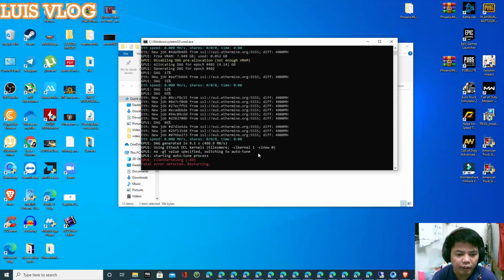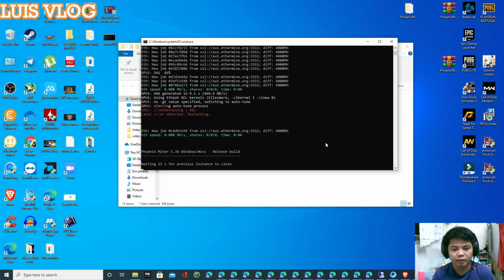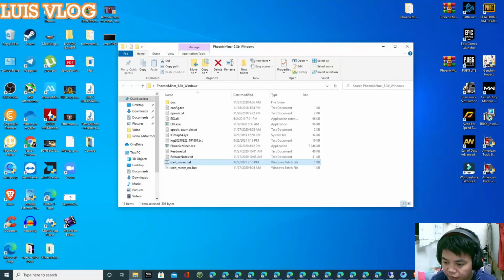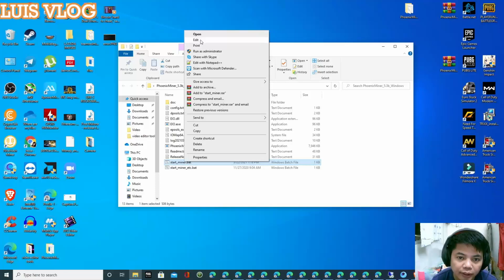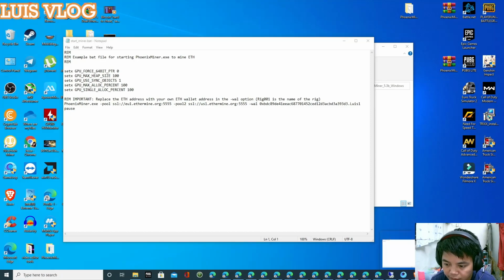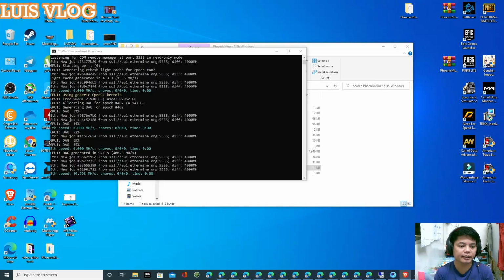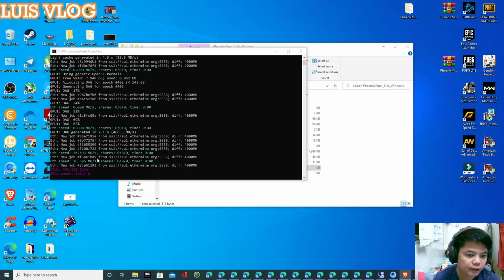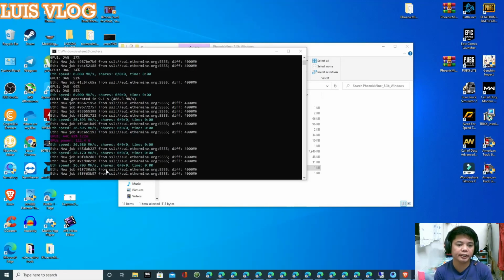How to fix ClSetKernelArg (-48) Fatal error detected. Restaring.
WELCOME TO MY VLOG, Hello guys i will show you how to fix ClSetKernelArg (-48) Fatal error detected. Restaring. on Phoenix miner.

-clKernel 0